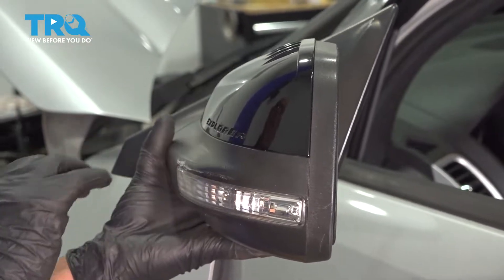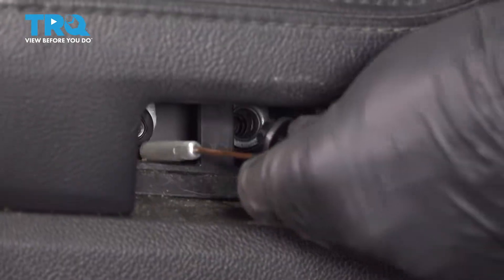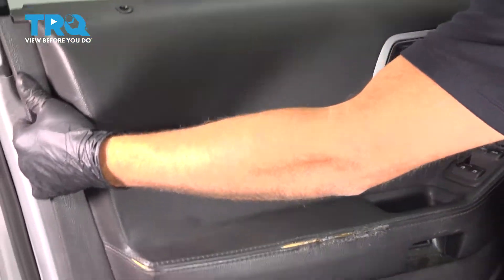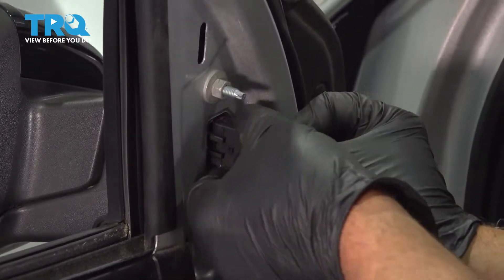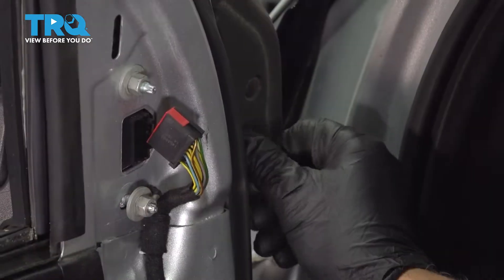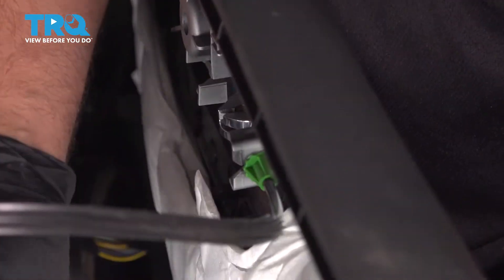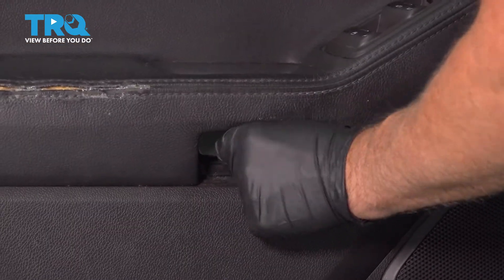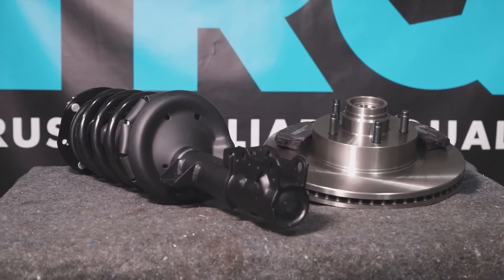How to Replace Driver Side Mirror 2011-2019 Ford Explorer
This video shows you how to install the driver’s side mirror but the procedure will be the same on either side of your 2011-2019 Ford Explorer. When it comes to driving, it’s important to know what’s behind you and beside you. A broken side view mirror could put you at risk of an accident, or ticket! TRQ side view mirrors are engineered to fit your vehicle.

This repair was done on a 2015 Ford Explorer Sport 3.5L Sport Utility 4-Door AWD Automatic and the process should be similar on the following vehicles:
2011 Ford Explorer
2012 Ford Explorer
2013 Ford Explorer
2014 Ford Explorer
2015 Ford Explorer
2016 Ford Explorer
2017 Ford Explorer
2018 Ford Explorer
2019 Ford Explorer